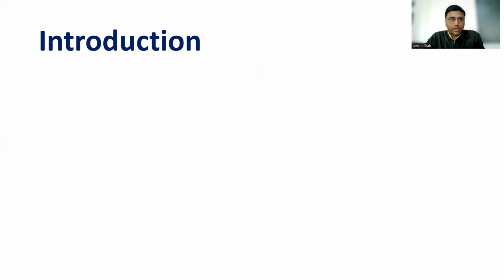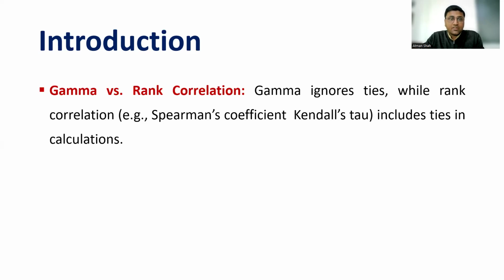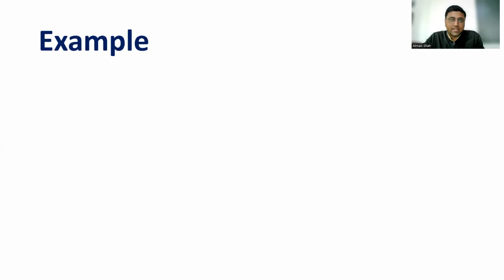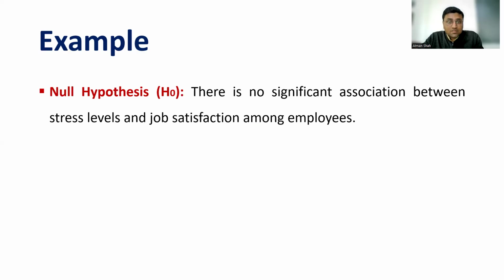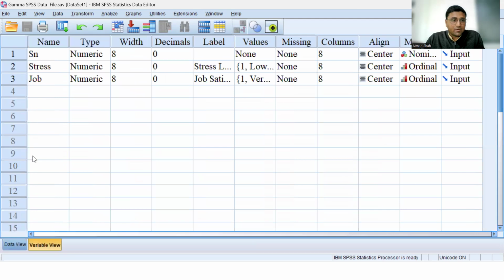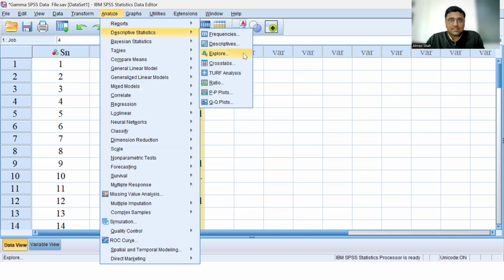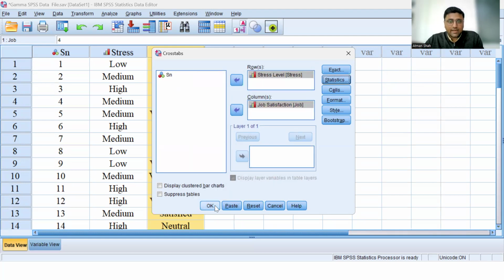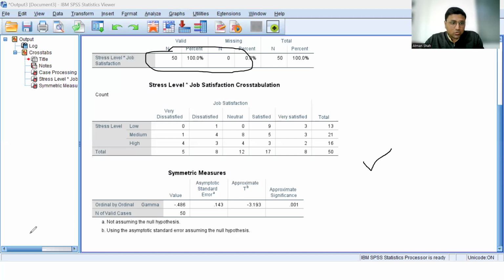SPSS Tutorial (Part 32) || Goodman and Kruskal's Gamma || Dr. Atman Shah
This video explains the procedure to calculate Goodman and Kruskal's Gamma in SPSS.